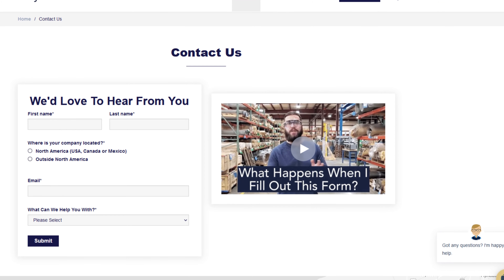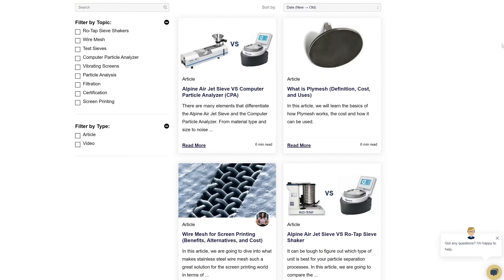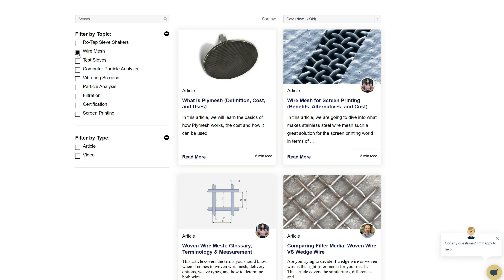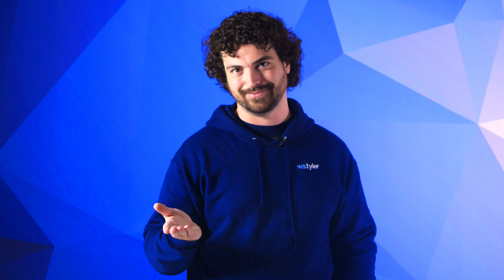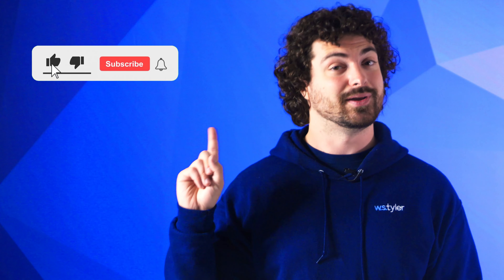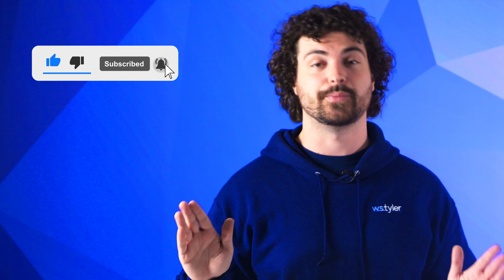What Is the Percentage of Open Area of Architectural Mesh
In this video, Andrew Kotlar goes over the rules of open area percentage and how it can be applied to keep your ventilation at a safe percentage.
0:00 Introduction
1:10 What Is the Percentage of Open Area?
1:38 How Is the Percentage of Open Area Determined?
2:23 How Mesh Is Altered to Accommodate Open Percentage?
3:13 How Does Open Percentage Affect the Aesthetic of the Mesh?
3:41 How Does Open Percentage Affect the Cost of the Mesh?
4:09 Outro and Information